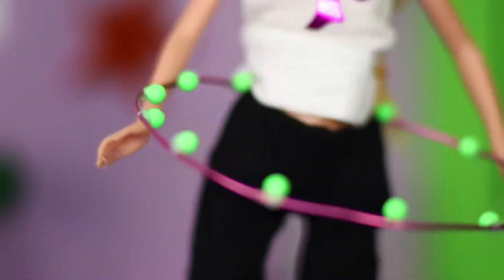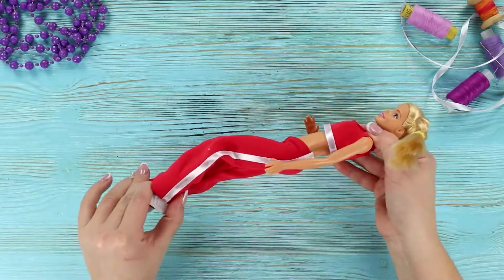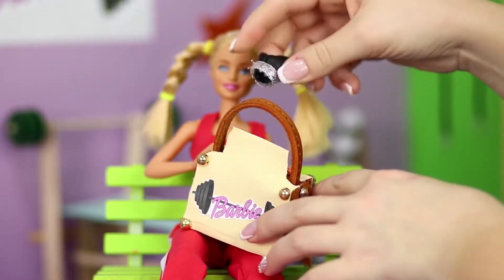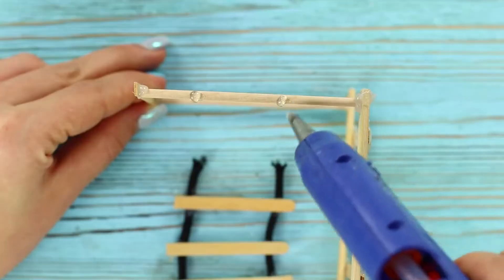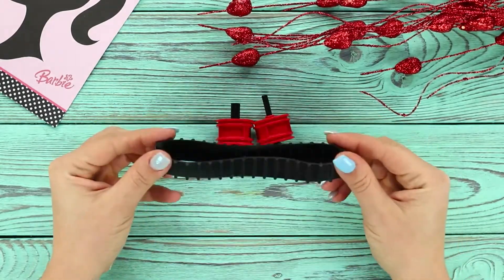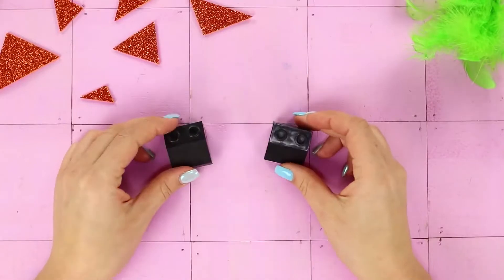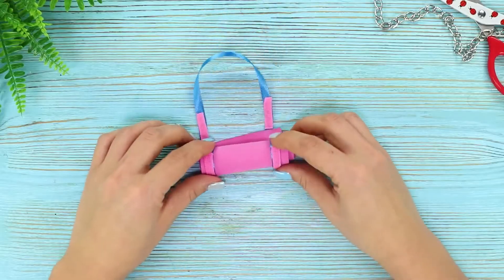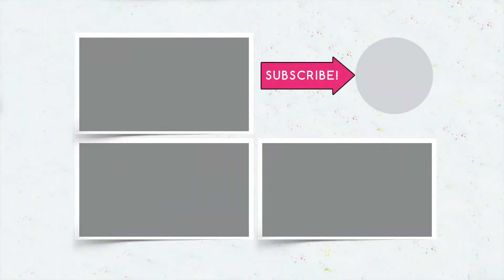16 Clever Barbie Hacks And Crafts / Barbie Sport Ideas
Do you know why Barbie is so slim? She likes sports! Does your favorite doll have its sports equipment? No? Then watch our new video on how to easily make a puppet trainer, a punching bag, and even a sports corner!

Supplies:
• LEGO pieces
• Foamiran
• Wire
• Jar from glitter
• Wheels from toy cars
• Scrapbook paper
• Sticks
• Fabric
• Cotton wool
• Ribbons
• Chain
• Thread
• Needle
• Decor for nail design
• Paint
• Beads
• Christmas bulb
• Foil
• Dry peas
• Velcro
• Foam rubber
• Ballpoint pens
• Hot gun
• Shoelaces
• Plastic eggs from kinder surprise
• Leather belt
• Rings

Question of the Day: what life hacks for Barbie you’ve ever encountered?